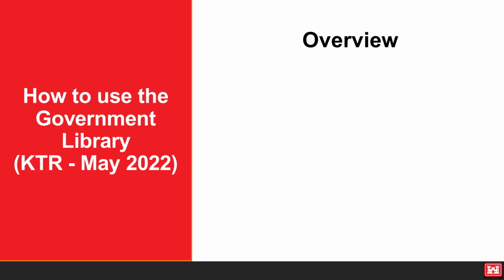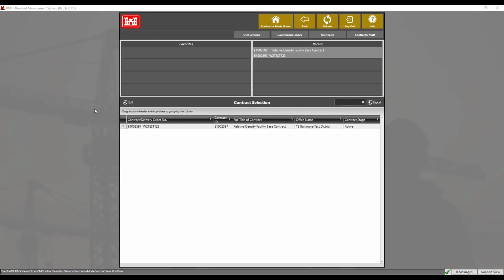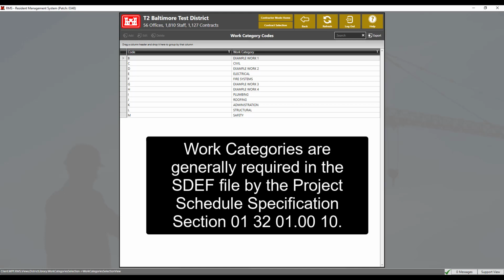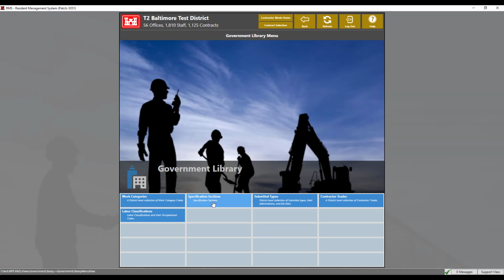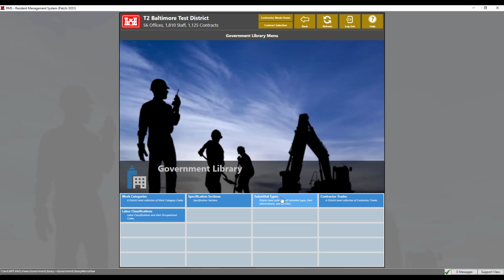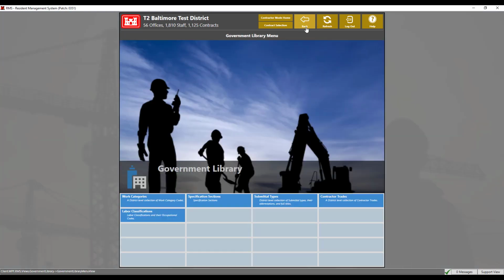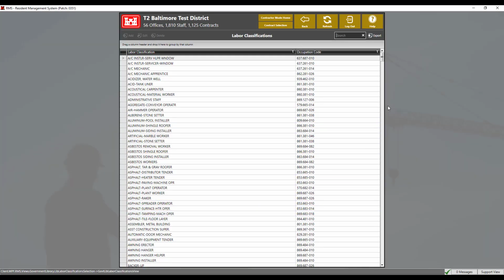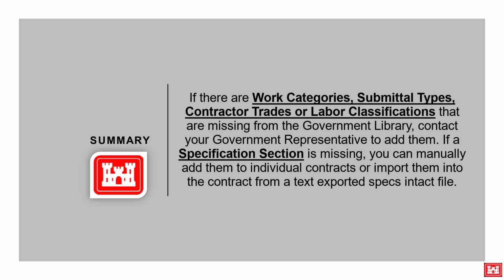How to use the Government Library (KTR - May 2022)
Table of Contents:

0:06 - Introduction
0:13 - Government Library Overview
0:56 - Work Categories Module
1:16 - Specifications Section Module
1:52 - Submittal Types Module
2:26 - Contractor Trades Module
2:42 - Labor Classifications Module
3:02 - Summary